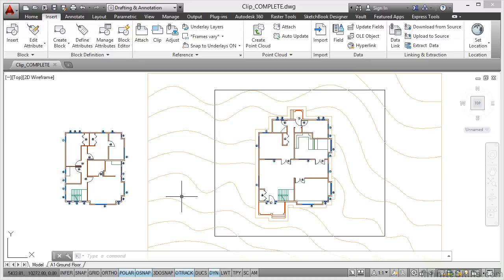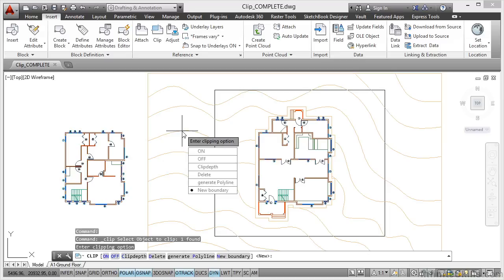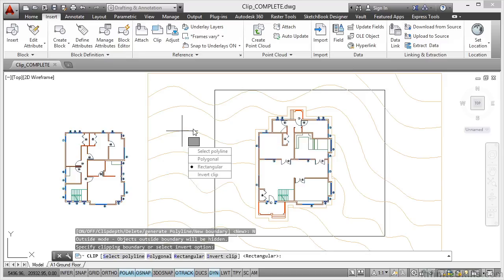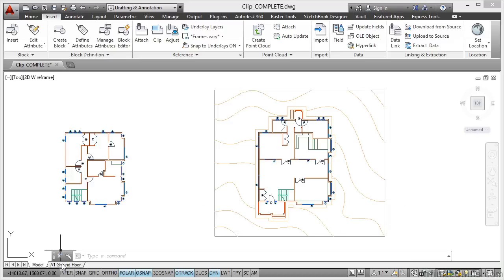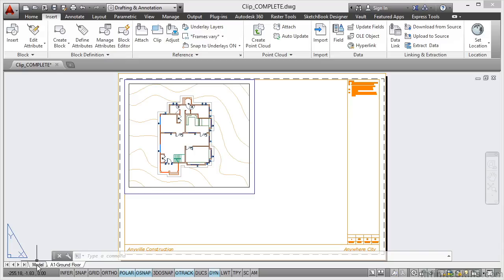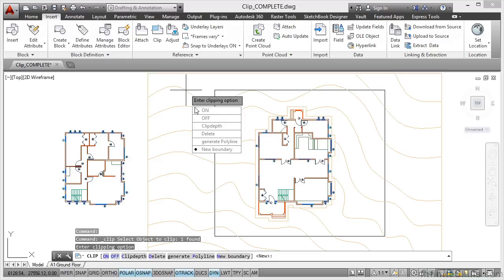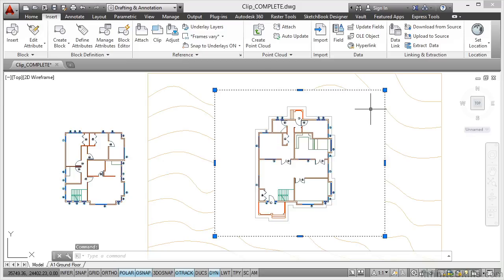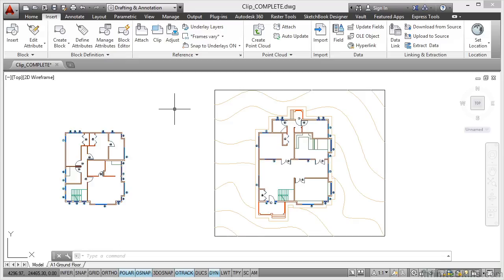AutoCAD Working with References 008